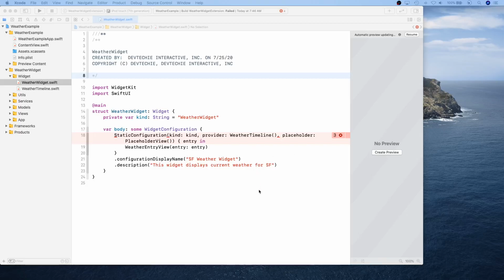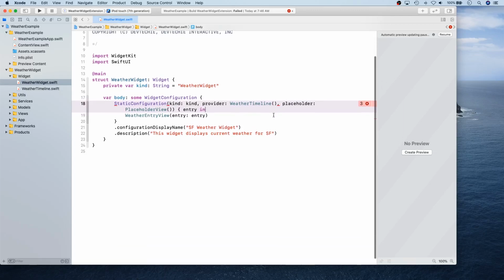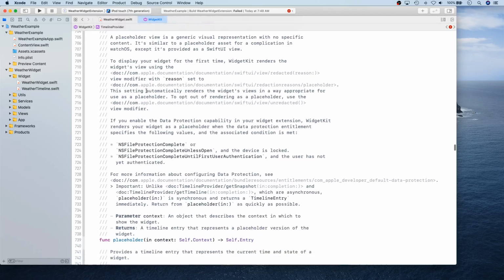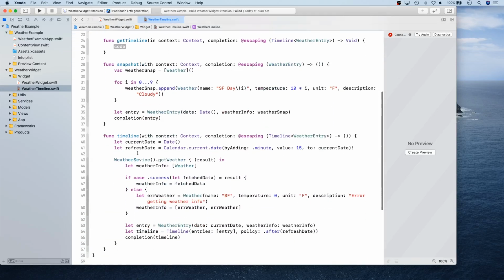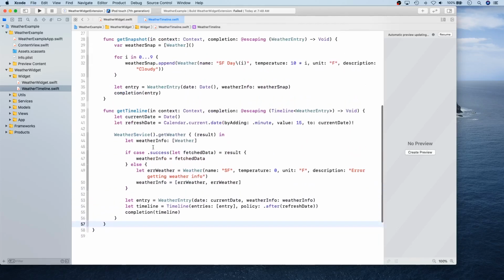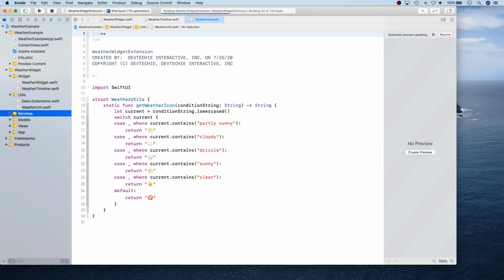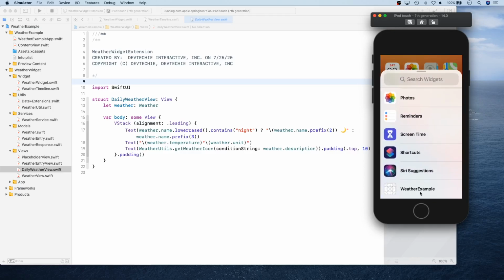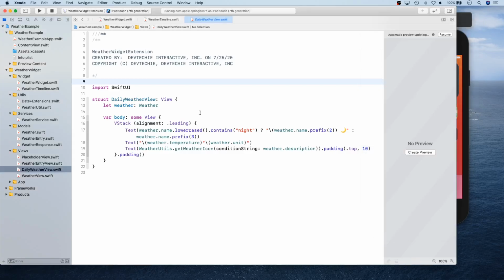iOS 14 Weather Widget Update: Xcode 12 fixes